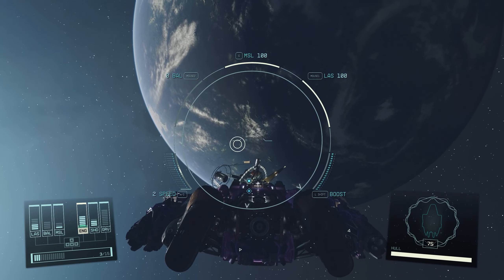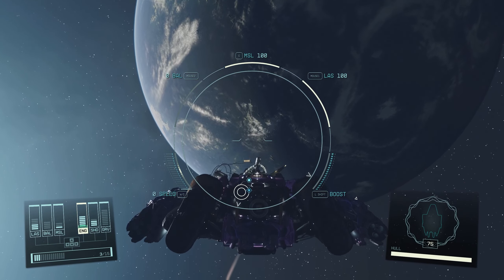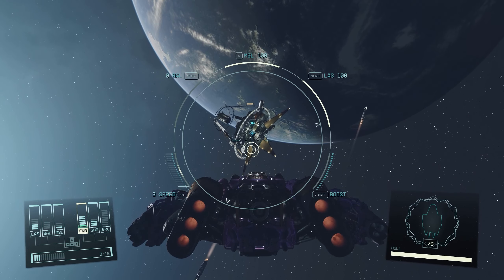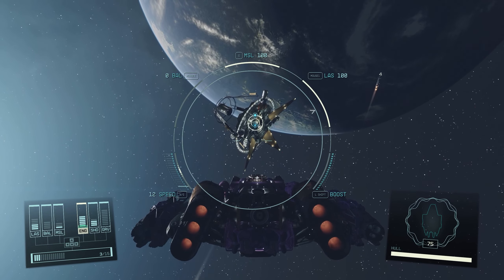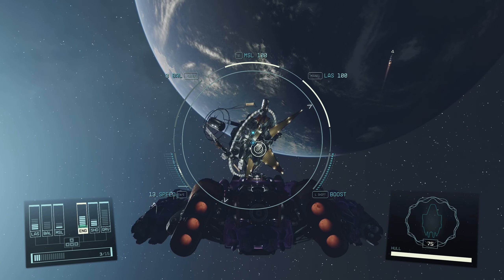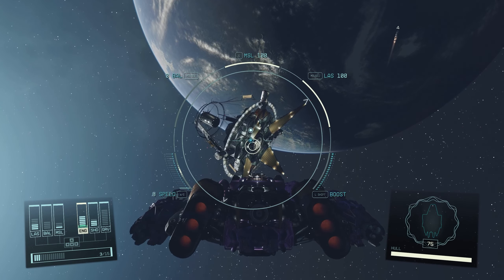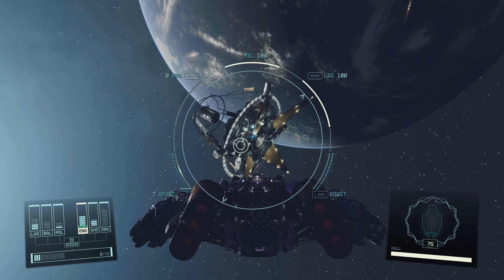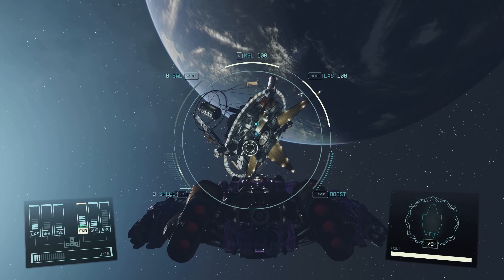Starfield How to DOCK Ship or Star Station (Quick Guide)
How to dock or hail a ship or star station in Starfield. This is something you will need to do in a couple of quests including Into the Unknown.

GEAR
Monitor 1: Dell 1440p QWHD 144hz 1ms
Monitor 2: ASUS MG248Q 24" Gaming Monitor, 144Hz
Monitor 3: Huion Kanvas Tablet